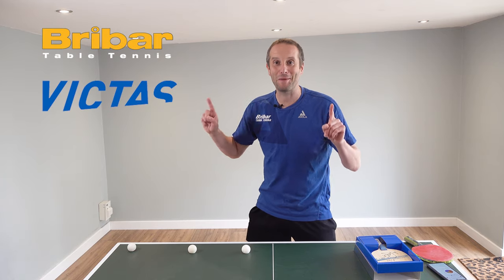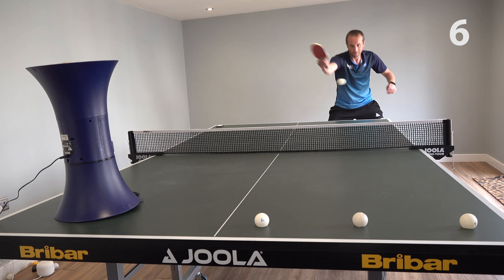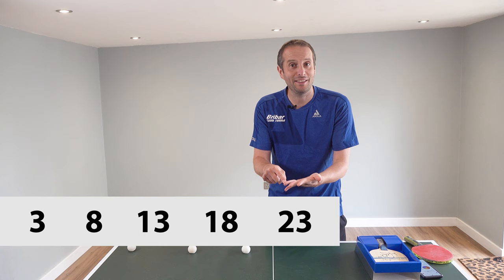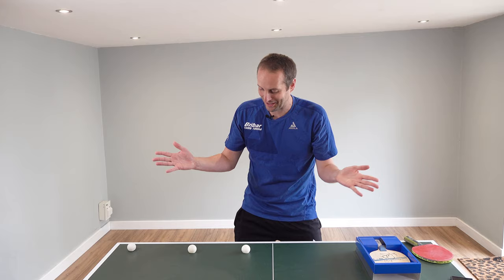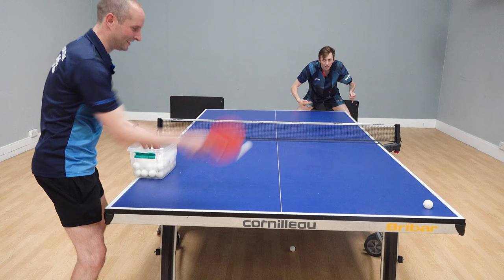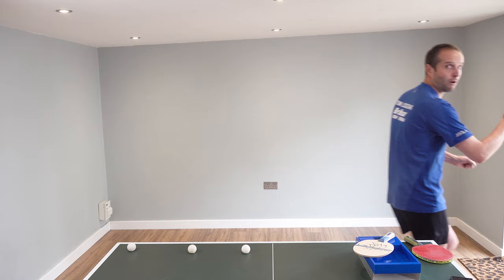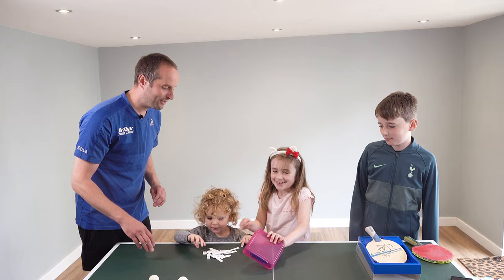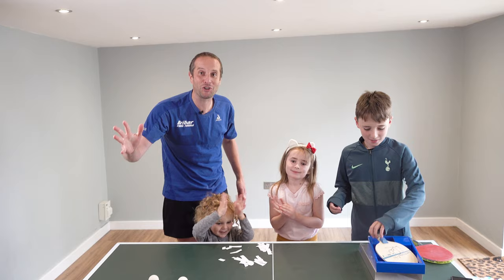Liam Pitchford 3 ball challenge + competition winner announced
In this video Liam Pitchford takes on my 3 ball challenge.

How many shots will it take Liam Pitchford to knock three broken balls off the table?

One lucky viewer will win a signed Victas Liam Pitchford blade

You might also be interested in Liam’s Masterclass coaching series he recorded with Table Tennis Daily Academy

2) VIDEO LESSONS: My videos cover all aspects of table tennis and include tips from myself and many other top coaches. And the best part? All these videos are completely FREE to watch

3) MORE TABLE TENNIS TIPS: Read articles on technique, service, returning serves, tactics, match-play, mindset, training drills and more

4) JOIN MY ONLINE ACADEMY: Get exclusive coaching content (drills, demonstrations, workouts, challenges) and engage with table tennis players all over the world.

5) BUY MY BOOK: In my book, SPIN, I will help you improve your table tennis skills, win more points and win more matches. It's a cracking read, honest!

6) EQUIPMENT ADVICE: The best rubbers, blades, bats, balls, tables and more

7) COACHING: I offer 1-to-1 coaching, group coaching, training camps, remote coaching and video analysis.